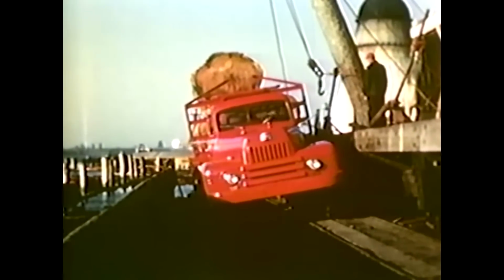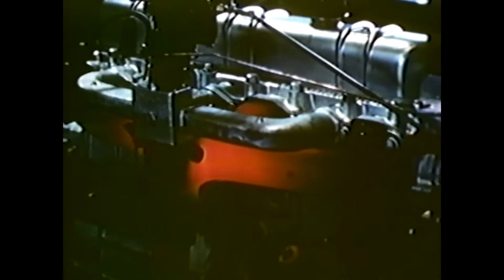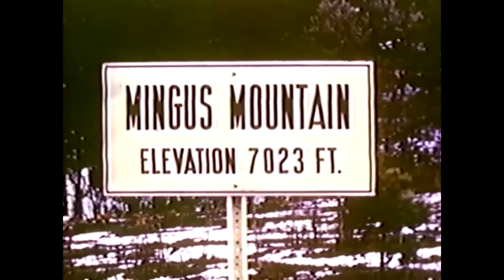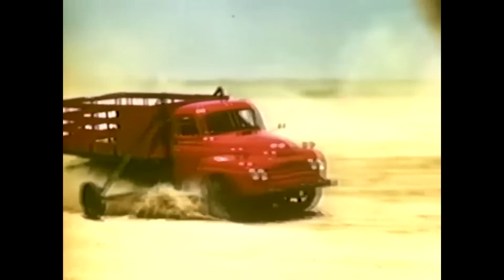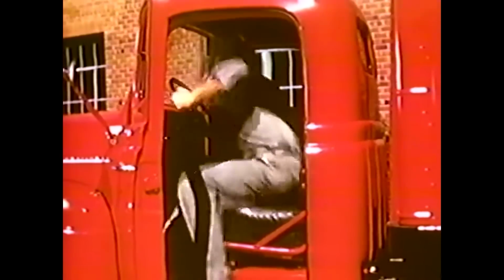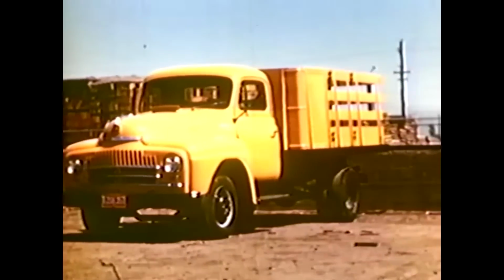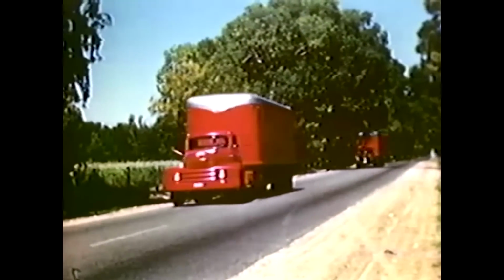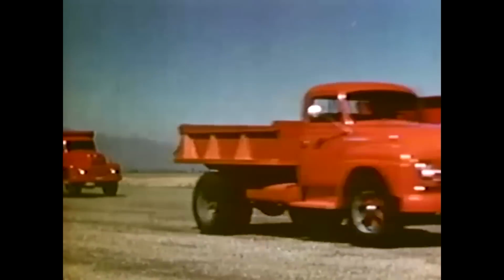International Truck Film Classics: New Champions of Transportation